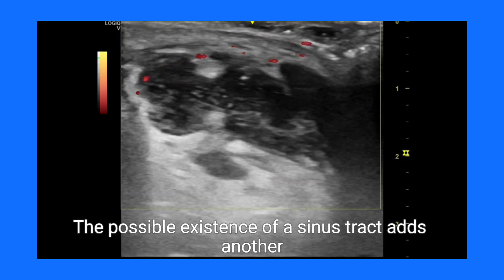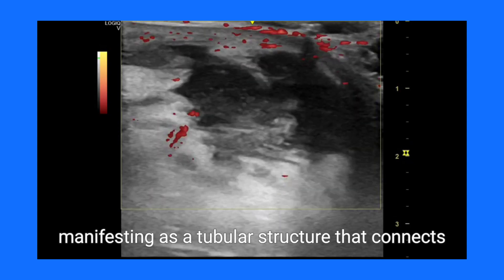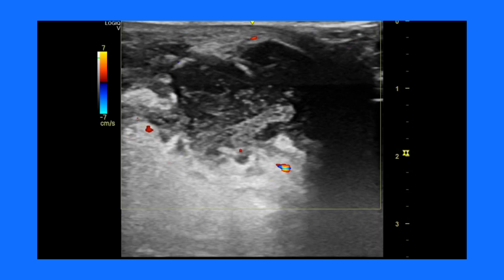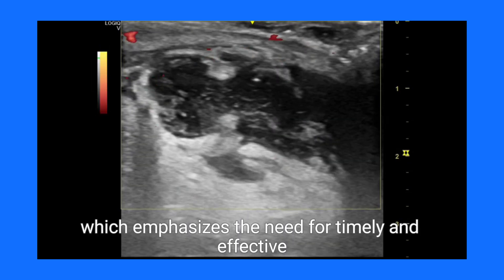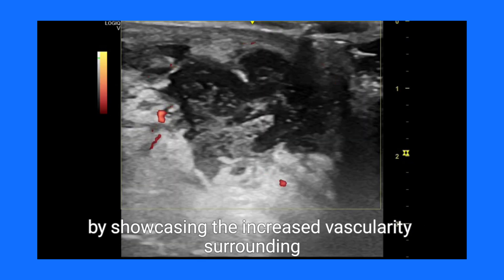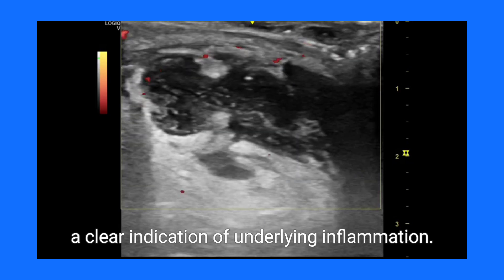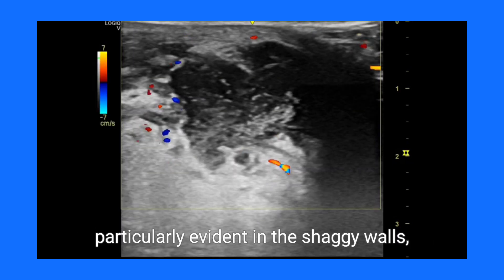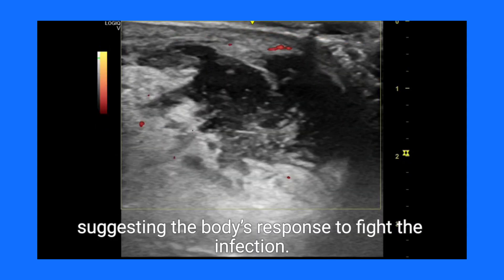Ultrasound & Doppler Findings of a Perineal Abscess | Radiology Explained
A 3 cm perineal abscess in an adult male appears on ultrasound as a hypoechoic to anechoic collection with thick, shaggy walls, indicating infection. The cavity contains heterogeneous debris and pus, sometimes with gas bubbles causing dirty shadowing. A pus-discharging sinus tract may be visible, extending toward the skin surface. Color Doppler reveals moderate hyperemia around the abscess, with increased flow in the inflamed walls but central avascularity, suggesting necrosis. Surrounding soft tissues often appear thickened and hyperemic. Prognosis is favorable with drainage and antibiotics, but untreated cases may lead to fistula formation, deep infection, or sepsis. Diabetics and immunocompromised patients have a higher recurrence risk. Surgical drainage may be needed for larger or persistent abscesses.